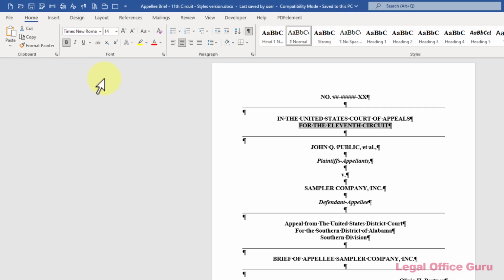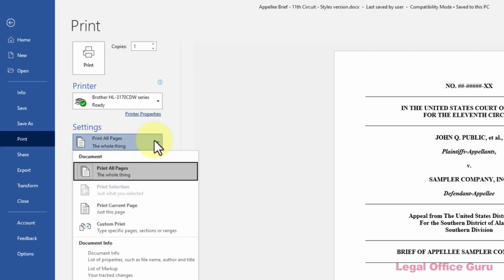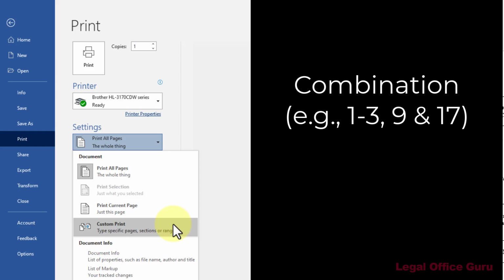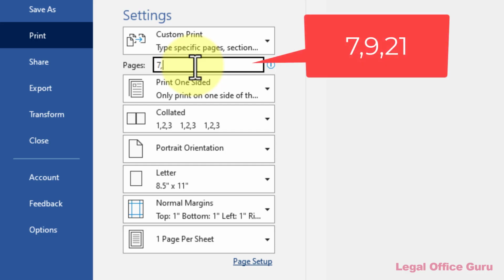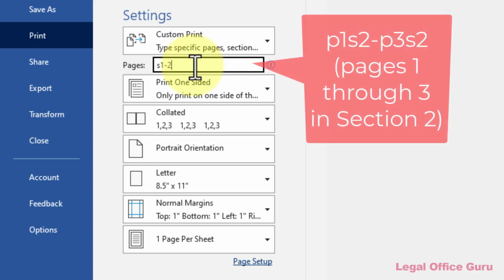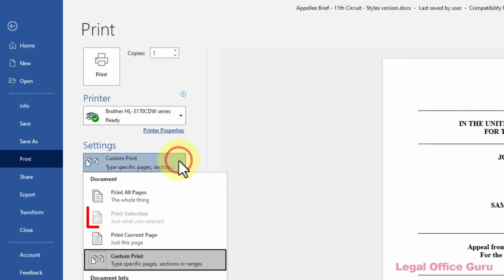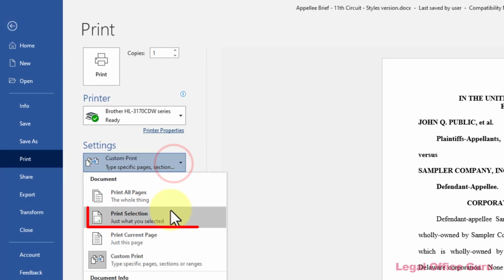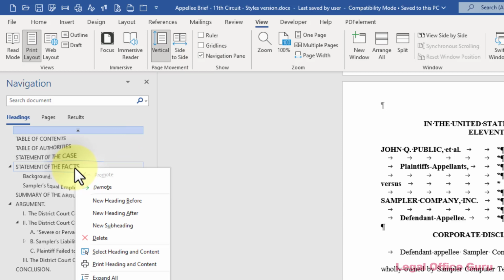Print document excerpts in Microsoft Word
You probably already know how to hit the Print button to print your entire document. But what if you only want to print an excerpt? Here are three ways to do that.

00:00 Intro
00:12 Printing using the Backstage View
00:40 Print Current Page or Custom Print
01:04 Custom Print continuous pages (e.g., pp. 1-3)
01:20 Custom Print non-continuous pages (e.g., pp. 7, 9 & 21)
01:35 Custom Print by section
01:48 Custom Print specific pages within a single section
01:59 Custom Print specific pages across multiple sections
02:17 Print text selected with mouse or keyboard
02:53 Print by heading(s)

Word version at time of recording: Office 365 v. 2208